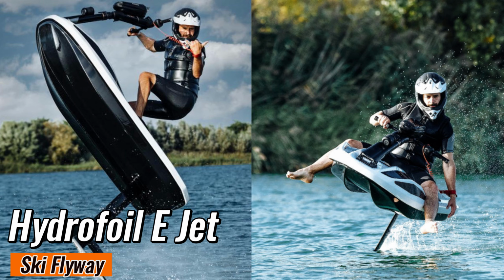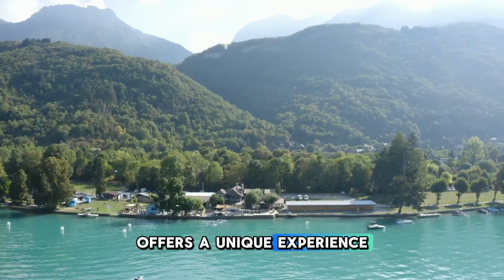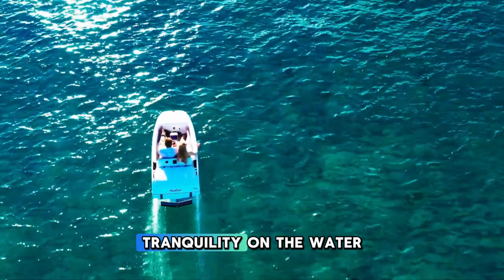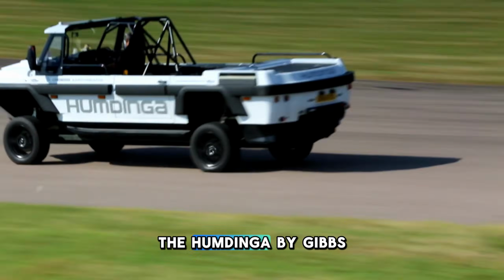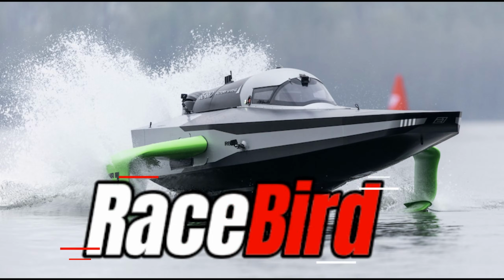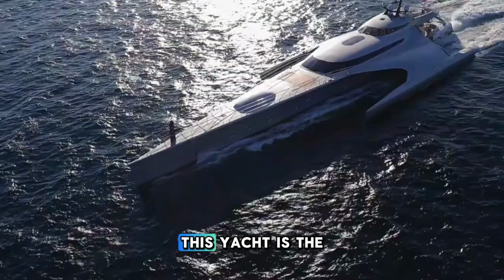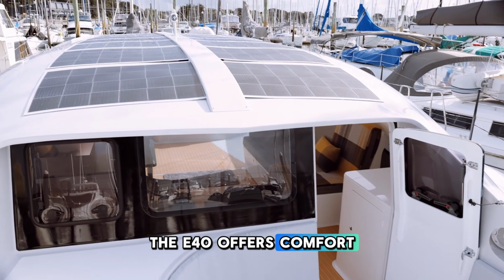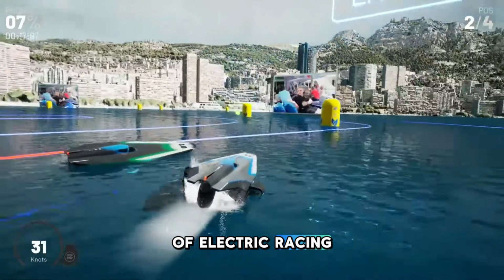Top 20 Hydrofoil and Electric Watercrafts of 2024: Eco-Friendly Water Adventures Await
The future of water adventures is here with these 20 innovative hydrofoil and electric watercrafts of 2024. From the Hydrofoil E Jet Ski Flyway, which reduces water friction for an energy-efficient ride, to the high-performance Valo Hyperfoil, accelerating to 45 mph in just 8 seconds, these watercrafts redefine speed and sustainability. The Jet Capsule GTF offers a luxurious, spaceship-like experience, while the E-Dorado 8S impresses with its eco-friendly electric propulsion, offering long, serene cruises. For pedal-power enthusiasts, the Jet Cycle Max provides a unique, human-powered hydrofoil experience.

Other notable designs include the Lazzarini SeaJet, a futuristic 23-meter hydrofoil capable of carrying 50 passengers at high speeds, and the Carver X, an electric surfboard delivering 10,000 watts of pure torque for adrenaline seekers. Whether it's luxury, speed, or eco-conscious design, these cutting-edge watercrafts set new standards for marine technology, offering a mix of adventure and environmental responsibility.